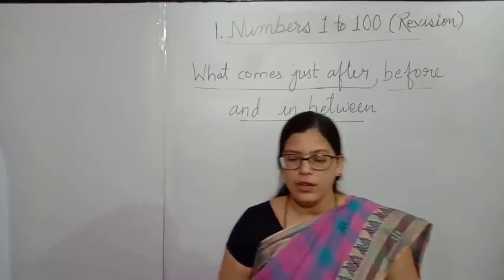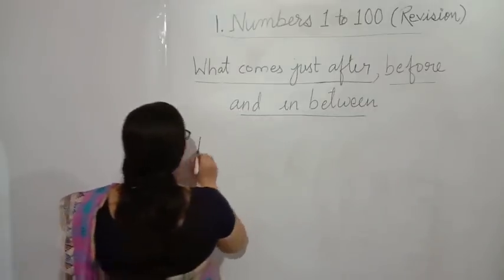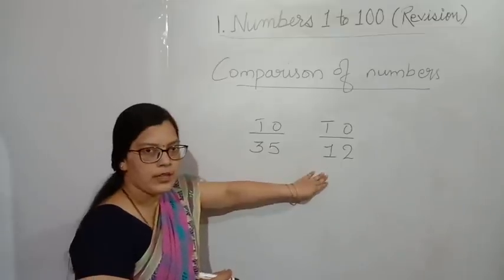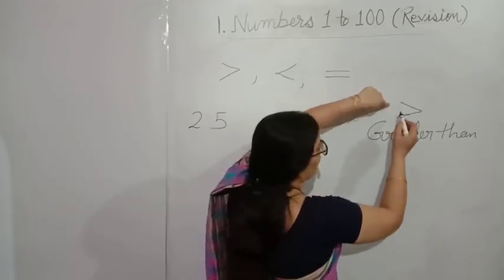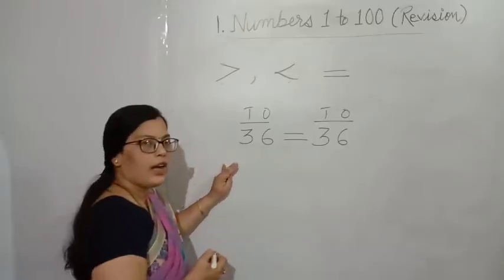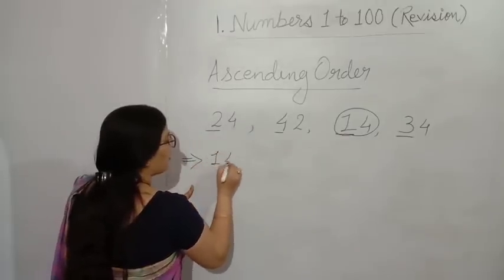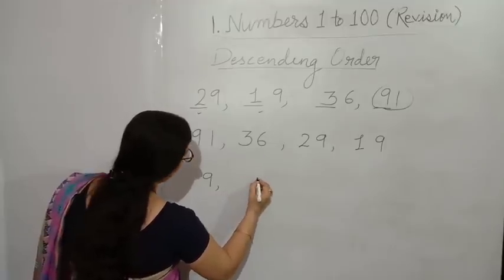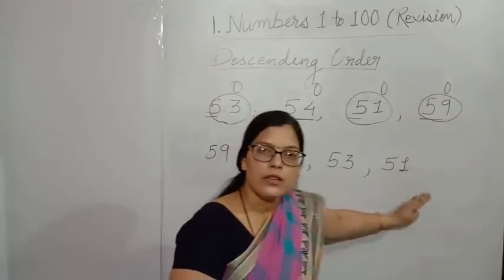Class 2 Mathematics (06/05/2020)